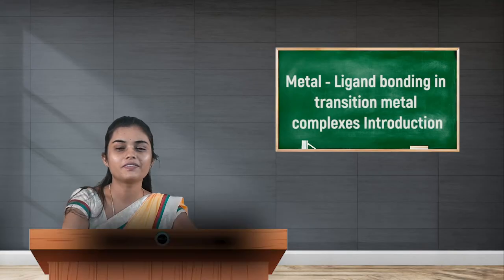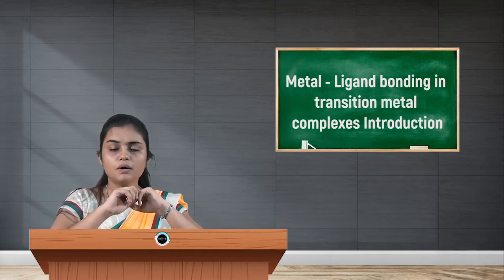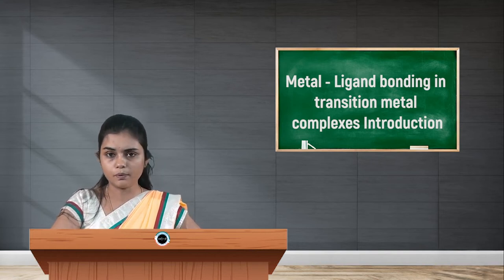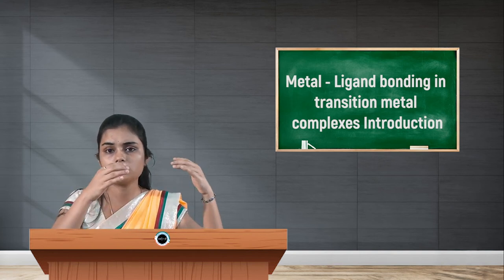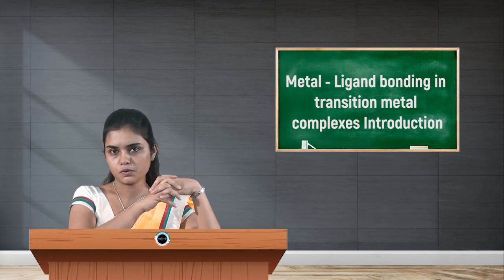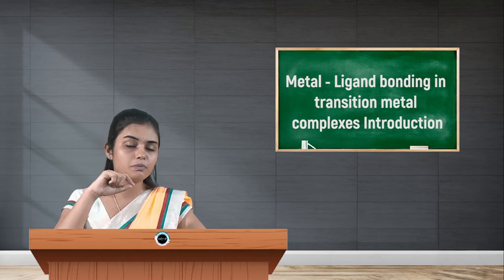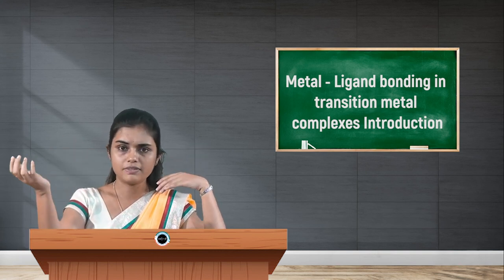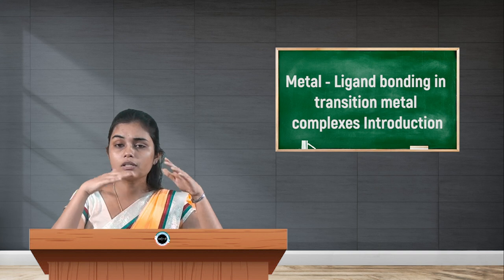SDM E-learning: Metal - Ligand bonding in transition metal complexes introduction (Sangeetha)